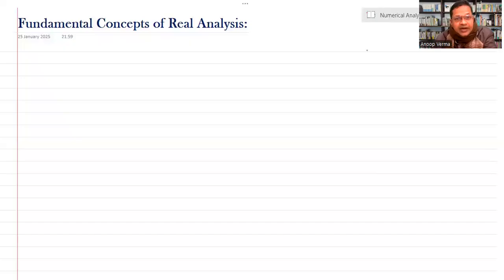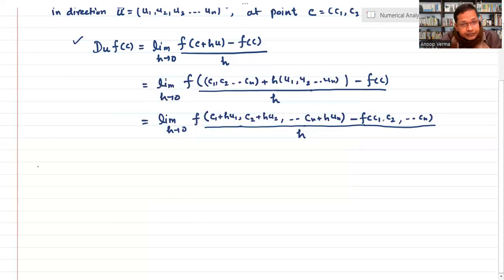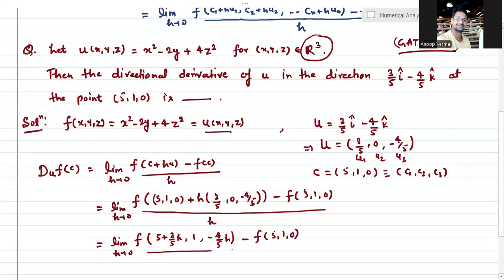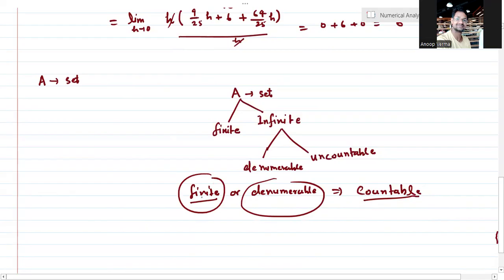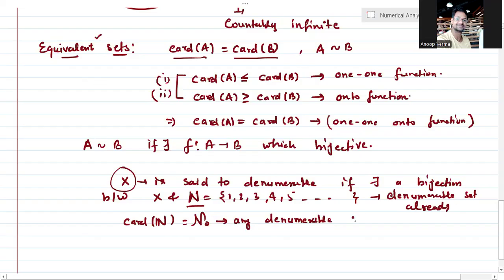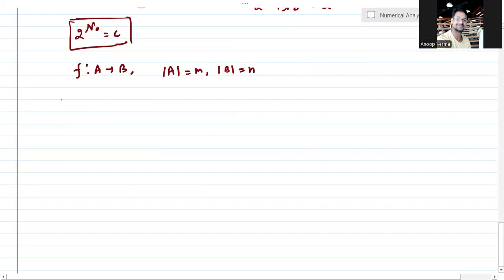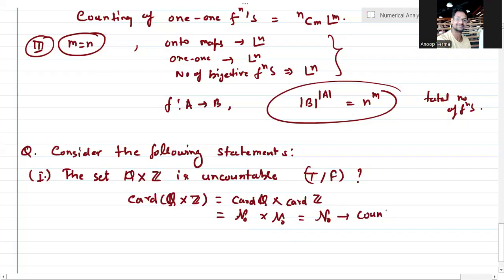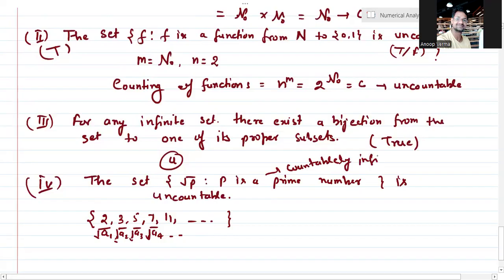Real Analysis | GATE | MATHEMATICS(MA) | Topic with problem | Lec.-5